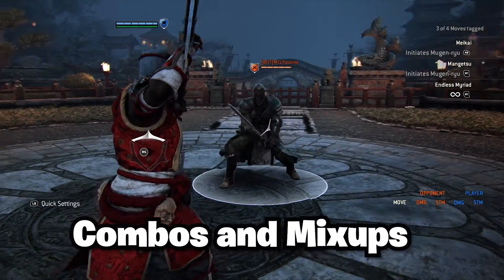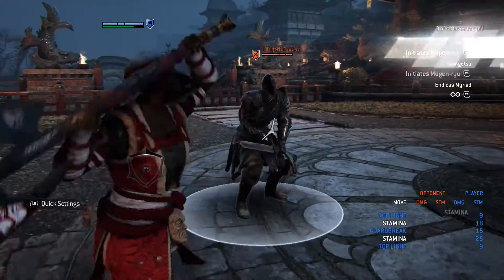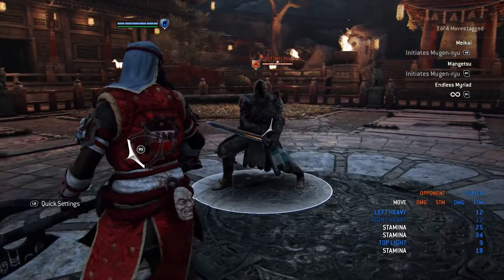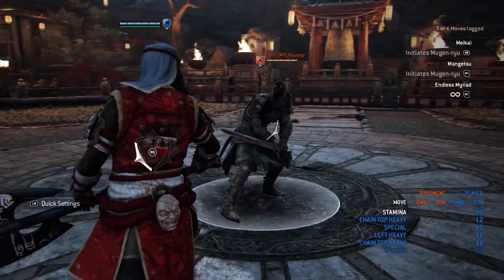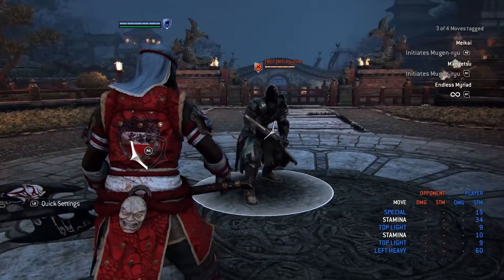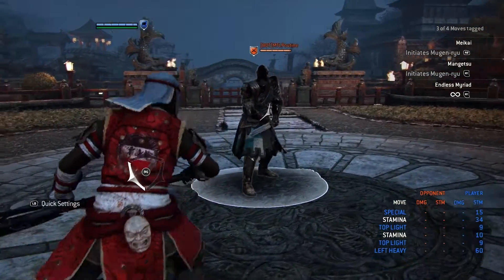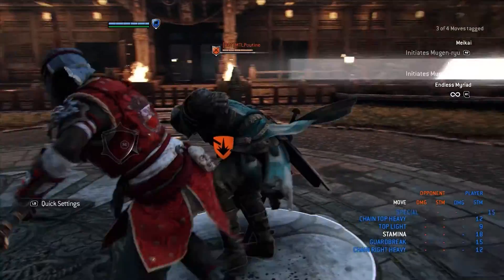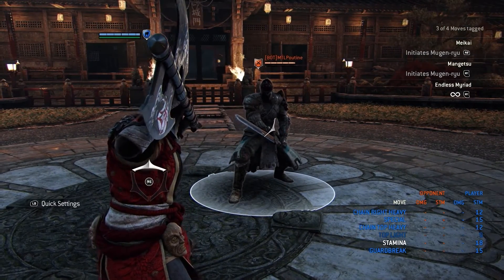How To play Hitokiri For Honor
Hitokiri is an Amazing character in For Honor She is definitely worth the 15k in For Honor.